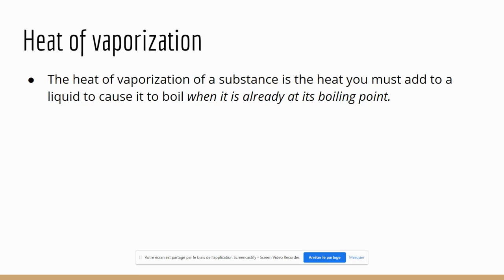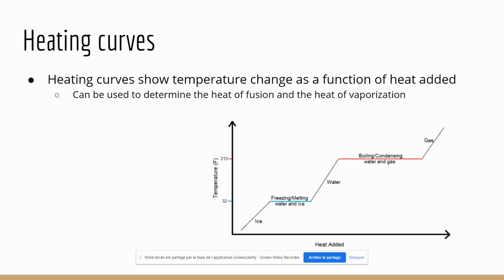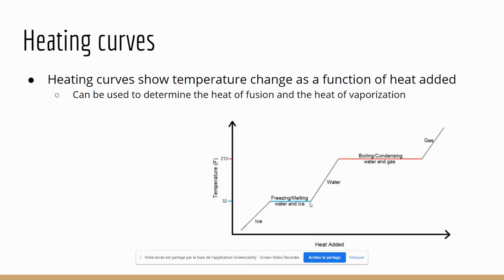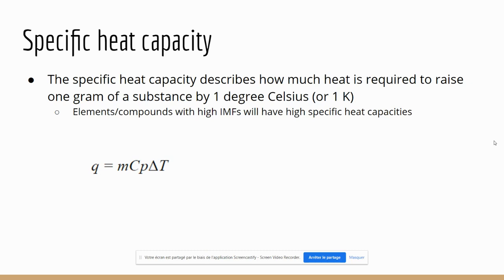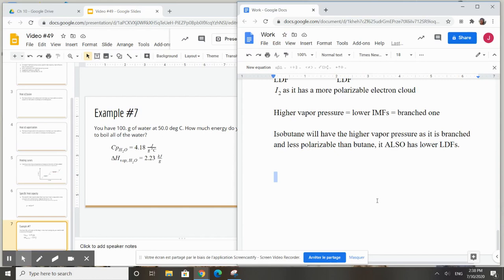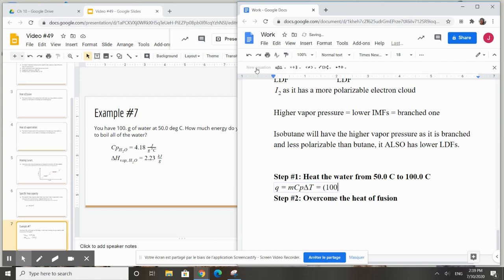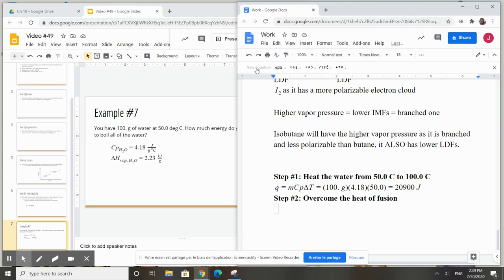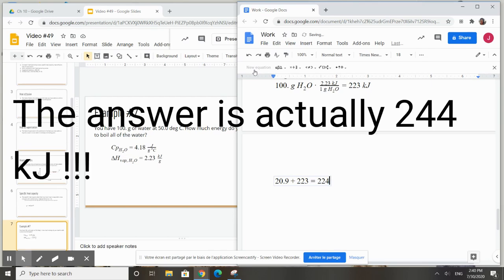Chem 10HH Video #49